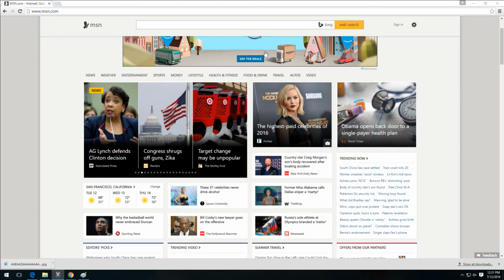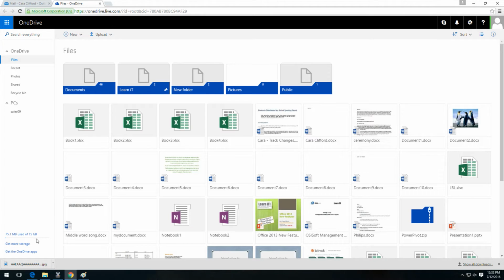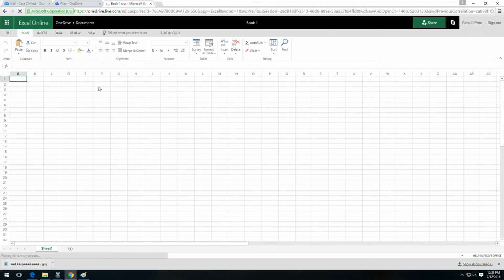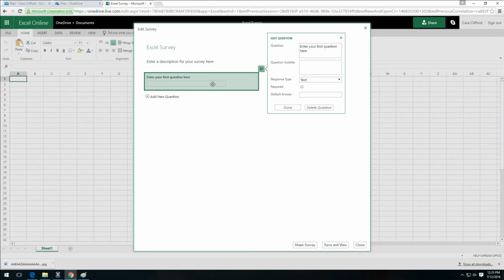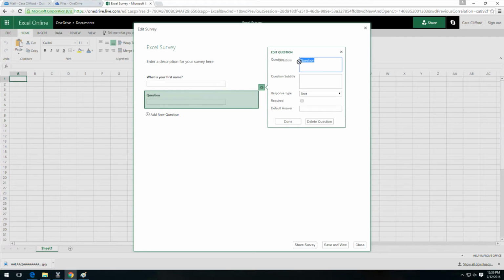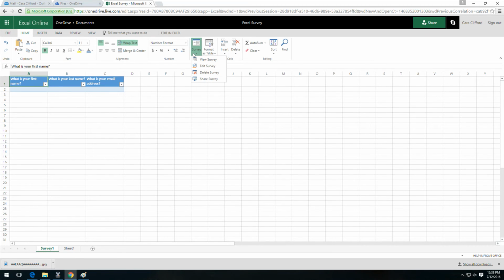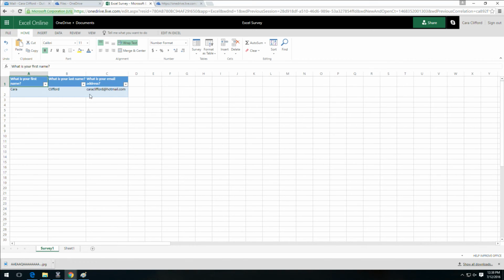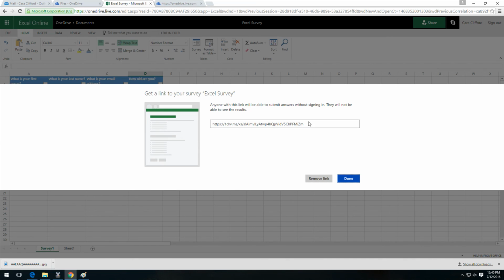Office 365 Learn Excel Online Surveys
Learn how to Create Surveys in Microsoft Excel Online Office 365.

Training Topics Covered:

- Creating, Sharing, and Editing a Survey in Excel Online

- Tracking Results in Microsoft Office 365, Excel Online